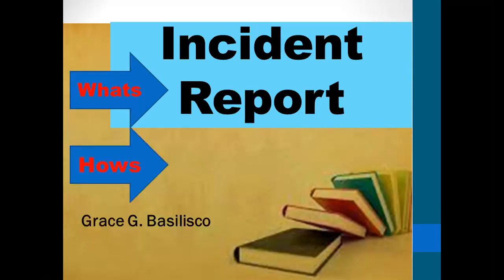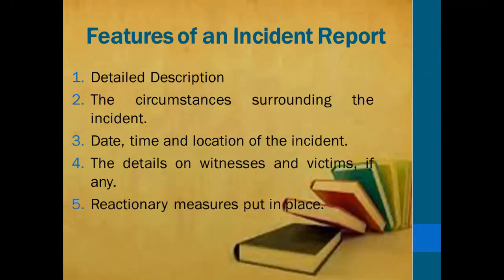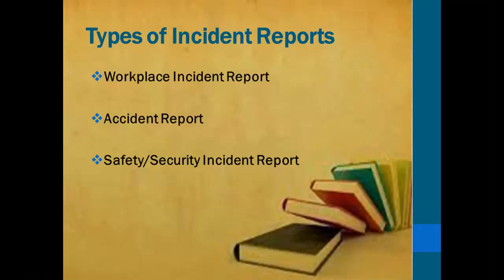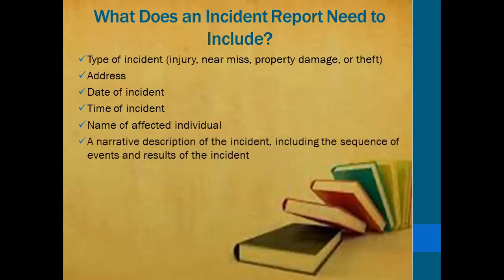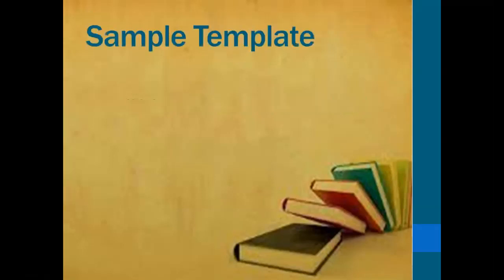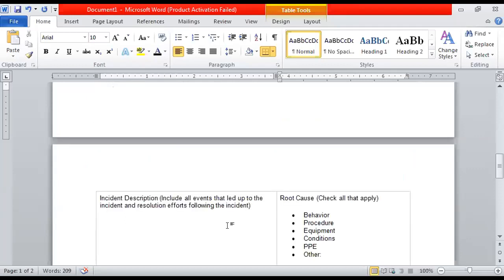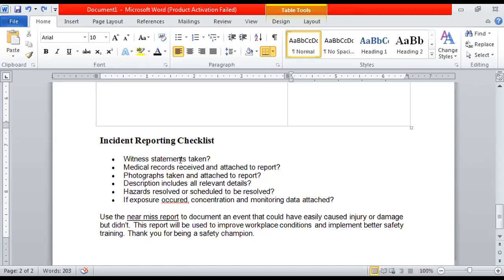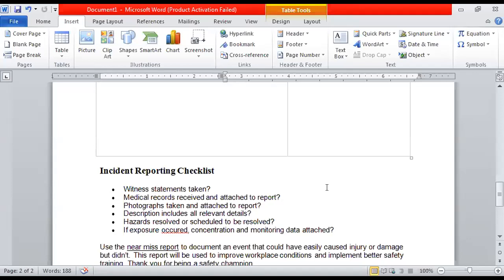Incident Report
This will show the definition, characteristics, and salient elements of an incident report. This will also show a sample of an incident report, and allows you to modify a template.